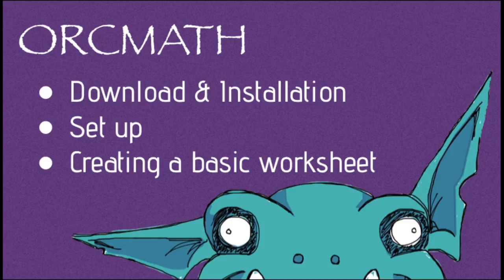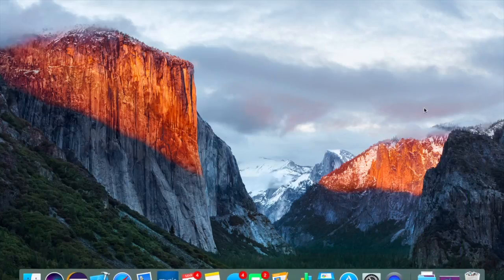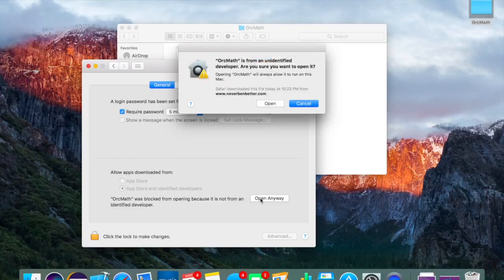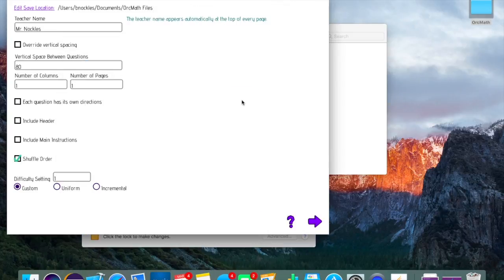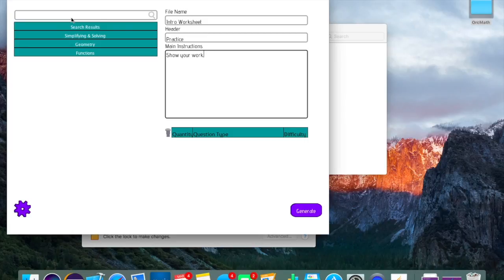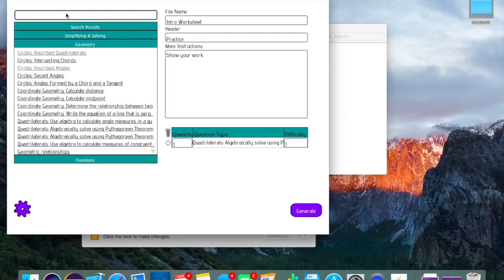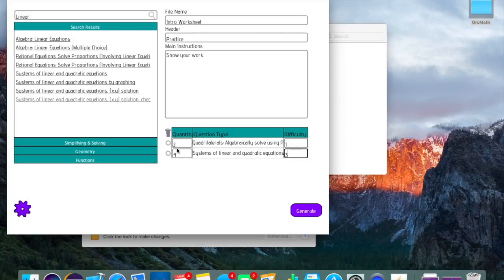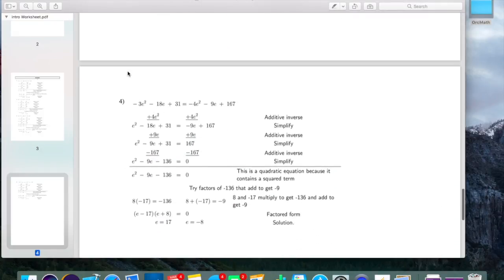Getting Started With OrcMath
A How-To for downloading, setting up, and creating your first worksheet using OrcMath.

OrcMath is a free worksheet generator designed by a math teacher, for math teachers. It features both questions and answers laid out in high-definition diagrams with step-by-step instructions. Work offline to save PDFs straight to your computer.